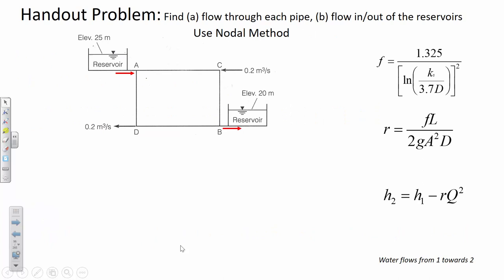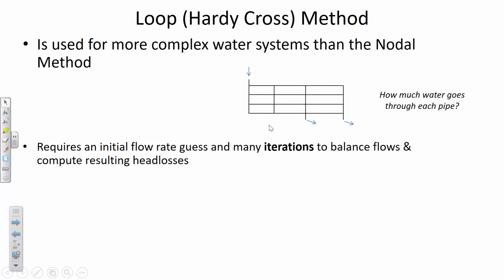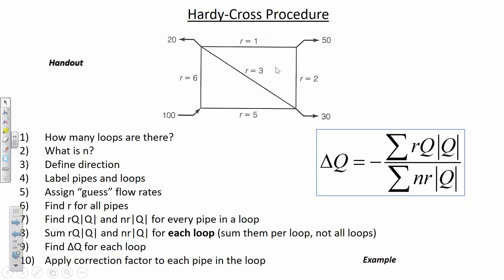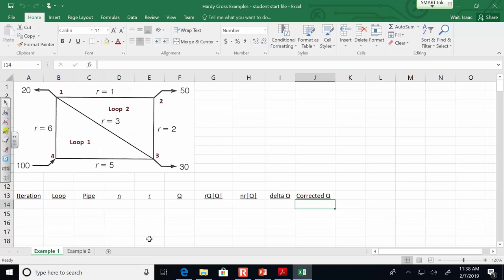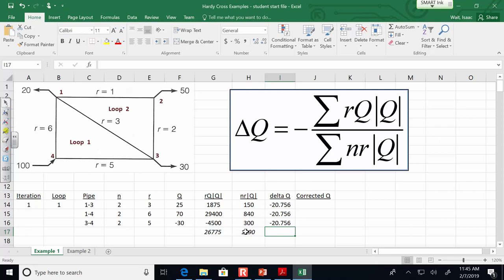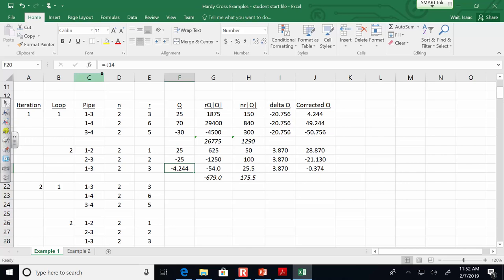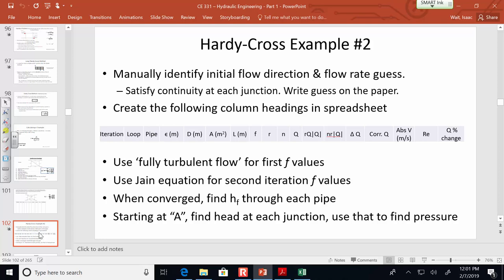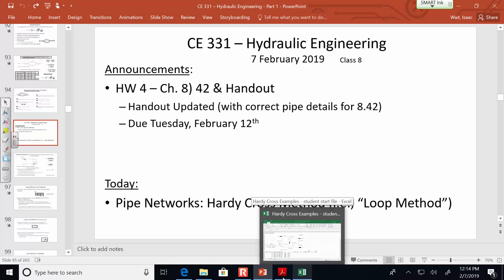CE 331 - Class 8 (7 Feb 2019) Hardy Cross Method (loop method) for pipe networks